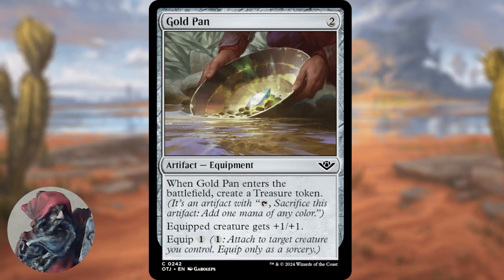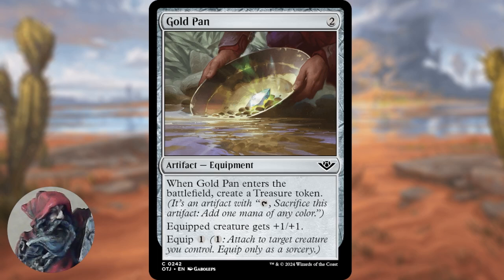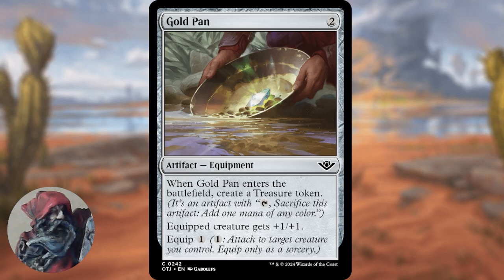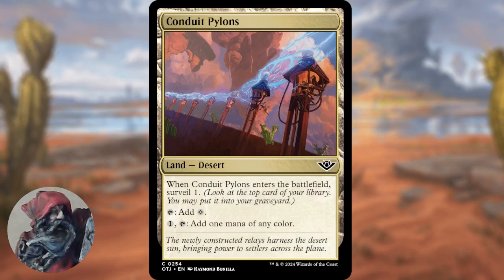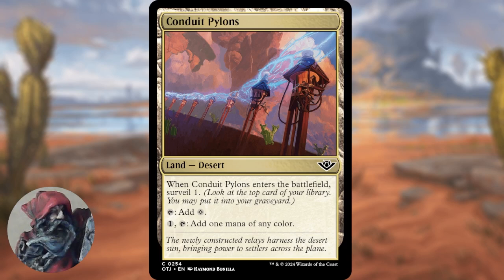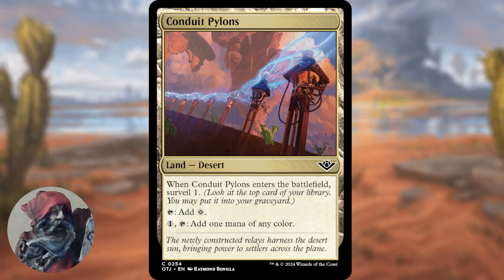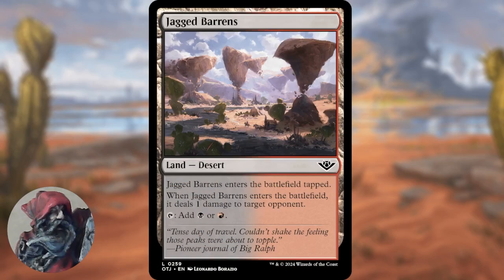my top 3 new colorless commons from outlaws of thunder junction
today we're taking a look at my top 3 new colorless cards from outlaws of thunder junction that were printed at the common rarity. we'll doing an overview of what each of these cards do as well as how they might fit into the existing metagame. thanks for watching.